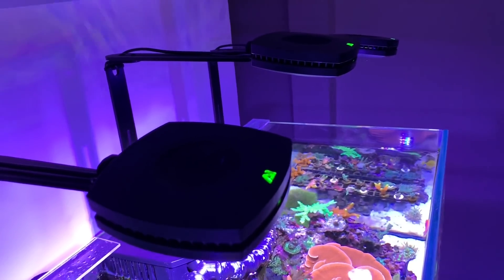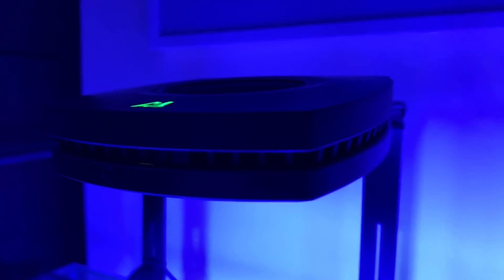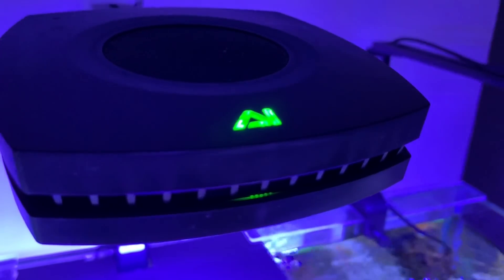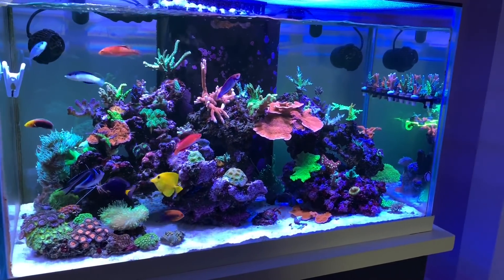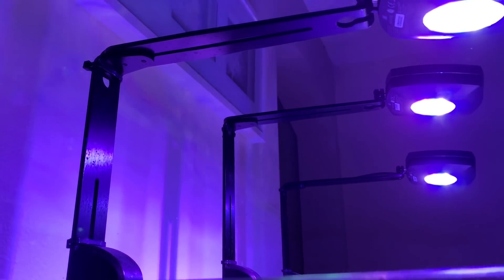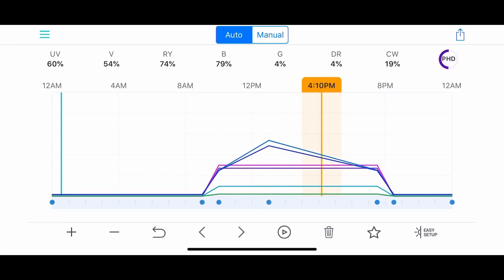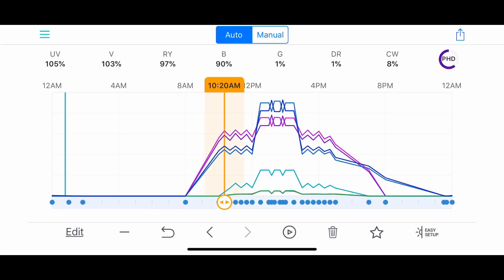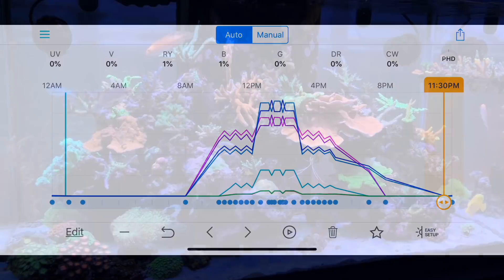Reef Tank Lighting Schedule - Ai PRIME HD Full Review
In this episode I share with you my lighting schedule that I’m running over my 57 gallon sps reef. I also give you my opinions on the Aquaillumination Prime HD and walk you through some of its features.

For a step by step video on how to setup the Ai Primes checkout @nanokarens video

If you're interested in using my lighting schedule please follow this link to download a copy

Hope everyone is enjoying their reefs!